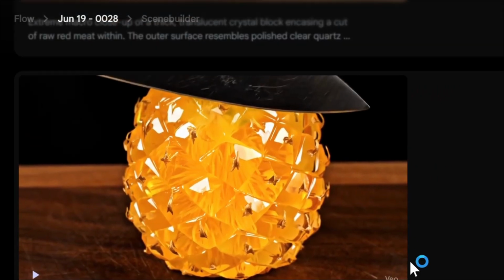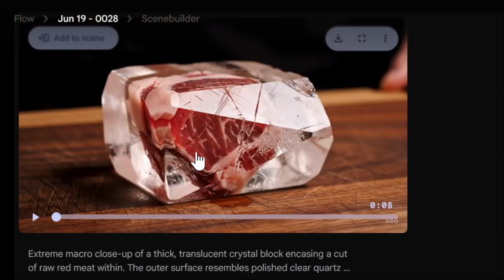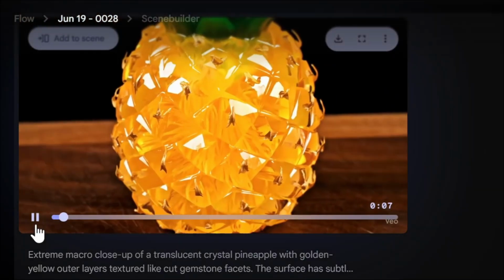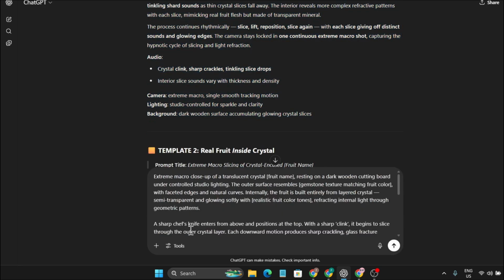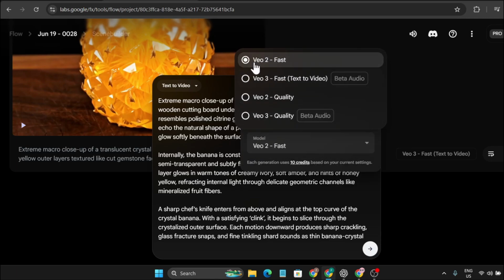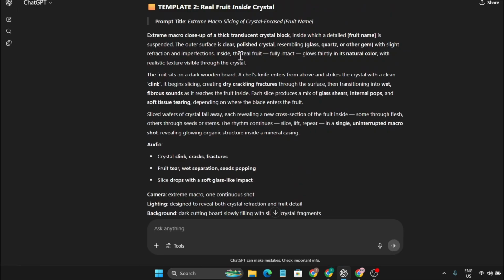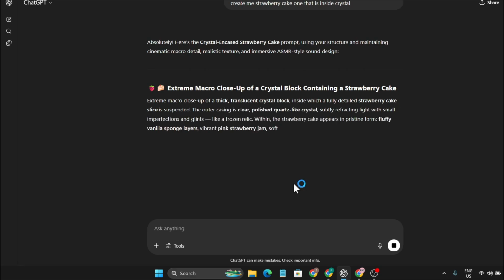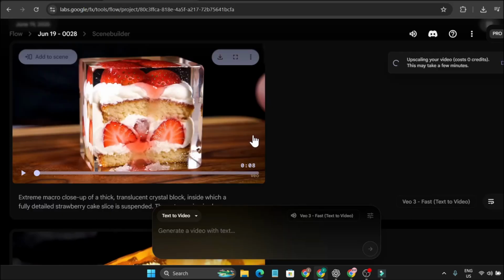How to Make AI Glass ASMR Videos in Google Veo 3 | Create VIRAL AI ASMR Videos | クリスタルフルーツasmr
How to Make AI Glass ASMR Videos in Minutes Using Google Veo 3 | Create VIRAL AI ASMR Videos

In this video, I’ll show you how to create relaxing and satisfying ASMR cutting glass objects videos using AI specifically with the powerful Google Veo 3 video generation tool.
Discover how to create stunningly satisfying AI-generated glass-cutting ASMR videos in just minutes using Google Veo 3! Whether you're a content creator, digital artist, or just curious about the power of AI-generated visuals, this tutorial will walk you through every step to produce hypnotic, relaxing ASMR content—without ever touching a piece of real glass.

🟦 TEMPLATE 1: Fruit Made of Crystal
Prompt Title: Extreme Macro Slicing of a Crystal [Fruit Name]

Extreme macro close-up of a translucent crystal [fruit name], resting on a dark wooden cutting board under controlled studio lighting. The outer surface resembles [gemstone texture matching fruit color], with faceted edges and natural curves. Internally, the fruit is built entirely from layered crystal — semi-transparent and glowing softly with [realistic fruit color tones], refracting internal light through geometric patterns.

A sharp chef’s knife enters from above and positions at the top. With a sharp ‘clink’, it begins to slice through the outer crystal layer. Each downward motion produces sharp crackling, glass fracture snaps, and tinkling shard sounds as thin crystal slices fall away. The interior reveals more complex refractive patterns with each slice, mimicking real fruit flesh but made of transparent mineral.

The process continues rhythmically — slice, lift, reposition, slice again — with each slice giving off distinct sounds and glowing edges. The camera stays locked in one continuous extreme macro shot, capturing the hypnotic cycle of slicing and light refraction.

Audio:

Crystal clink, sharp crackles, tinkling slice drops

Interior slice sounds vary with thickness and density

Camera: extreme macro, single smooth tracking motion
Lighting: studio-controlled for sparkle and clarity
Background: dark wooden surface accumulating glowing crystal slices

🟨 TEMPLATE 2: Real Fruit Inside Crystal
Prompt Title: Extreme Macro Slicing of Crystal-Encased [Fruit Name]

Extreme macro close-up of a thick translucent crystal block, inside which a detailed [fruit name] is suspended. The outer surface is clear, polished crystal, resembling [glass, quartz, or other gem] with slight refraction and imperfections. Inside, the real fruit — fully intact — glows faintly in its natural color, with realistic texture visible through the crystal.

The fruit sits on a dark wooden board. A chef’s knife enters from above and strikes the crystal with a clean ‘clink’. It begins slicing, creating dry crackling fractures through the surface, then transitioning into wet, fibrous sounds as it reaches the fruit inside. Each slice produces a mix of glass shears, internal pops, and soft tissue tearing, depending on where the blade enters the fruit.

Sliced wafers of crystal fall away, each revealing a new cross-section of the fruit inside — some through flesh, others through seeds or stems. The rhythm continues — slice, lift, repeat — in a single, uninterrupted macro shot, revealing glowing organic structure inside a mineral casing.

Audio:

Crystal clink, cracks, fractures

Fruit tear, wet separation, seeds popping

Slice drops with a soft glass-like impact

Camera: extreme macro, one continuous shot
Lighting: designed to reveal both crystal refraction and fruit detail
Background: dark cutting board slowly filling with sliced crystal fragments

クリスタルフルーツasmr
asmr videos
videos satisfactorios
クリスタルフルーツ 作り方
how to make ai asmr videos
how to make ai video
how to make asmr videos with ai
glass asmr
how to create asmr videos with ai
videos de asmr
ai asmr
ai asmr 作り方
how to make asmr videos
asmr ai tutorial
how to create ai asmr videos
asmr ai
how to create ai videos
ai fruit video
ai glass asmr
asmr shut the box
cara membuat asmr ai
glass asmr ai
how to create asmr videos
how to make glass fruit cutting video
video satisfatorio para cortes
ai asmr video
ai glass
ai videos
ai videos erstellen
ai ガラス asmr
asmr kristal
asmr veo 3
asmr video
glass videos
how to generate ai video
how to make asmr videos with phone
kling ai asmr
make an ai
videos relajantes
videos satisfatorios
videos satisfatorios ia
ガラス asmr 作り方
ガラス フルーツ asmr
ガラス 切る asmr
ai asmr tutorial
ai asmr veo3
ai asmr 宝石
ai generated asmr video
ai glass cutting asmr
ai glass fruit asmr